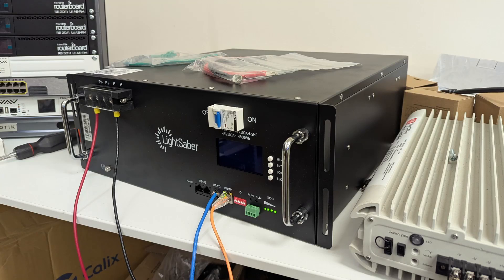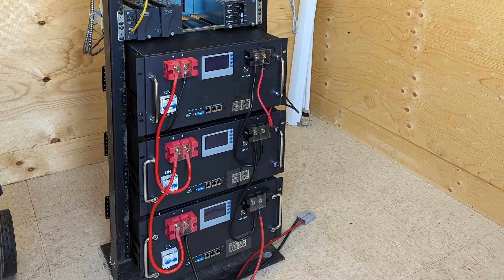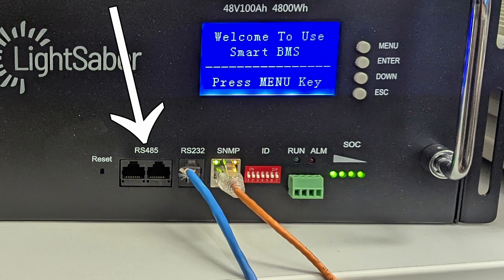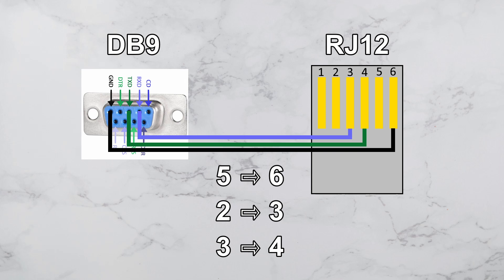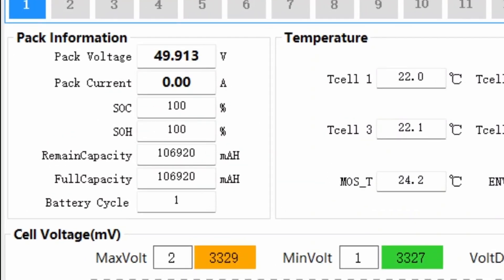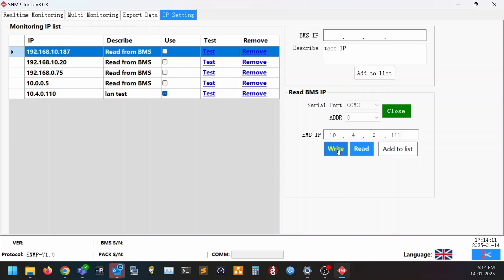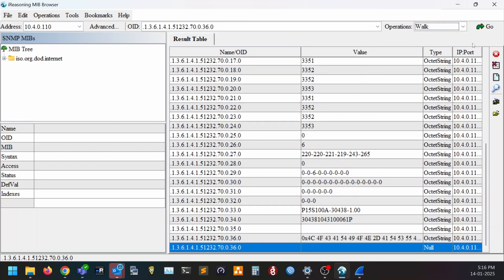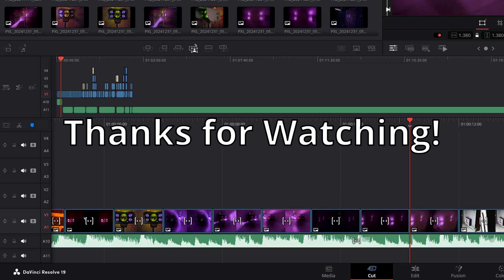LightSaber Optics LiFePO4 Battery: Network Setup and Software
A quick look at the Lightsaber Optics LiFePO4 battery from ISPSupplies, and how to setup the network access portion. I bought this battery for a project at work and made this video since I wasn't happy with the manual.

SKU: LSO-LP4-48V100AH-SHF-SNMP